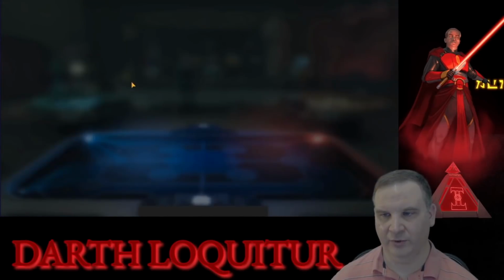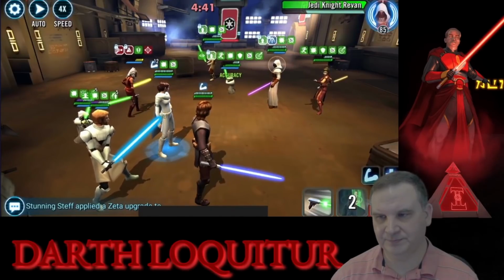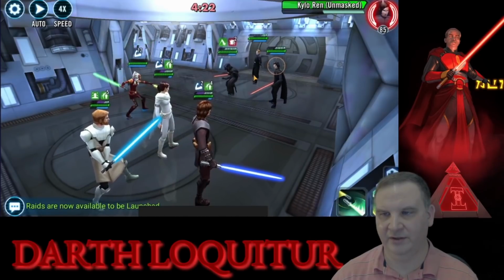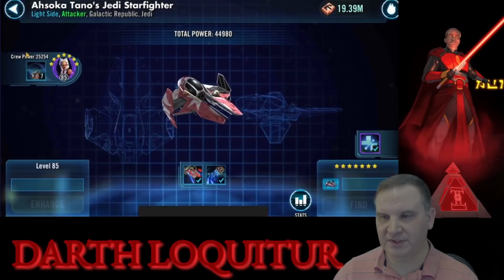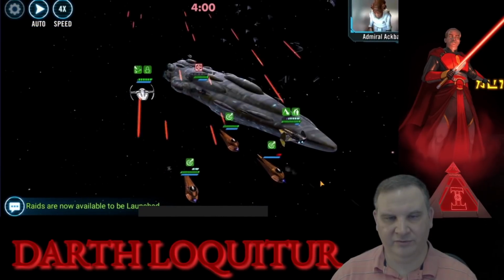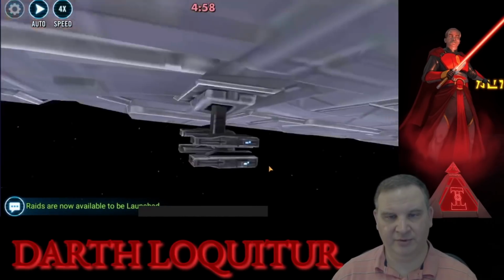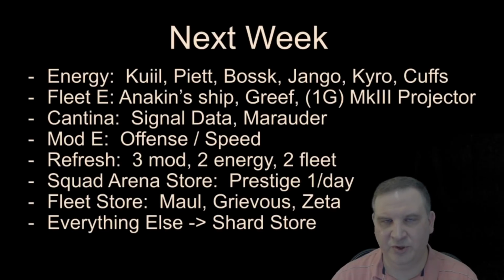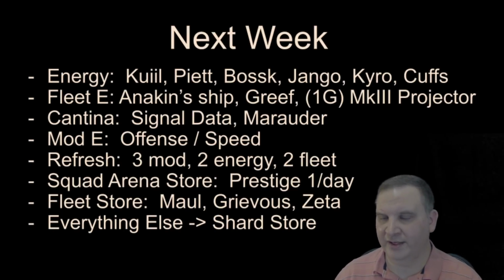Loquitur Account Update #25: Progress! Plus Squad and Fleet GAMEPLAY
ONE WEEK of progress, all character progression, upgrades, mods.  GAMEPLAY with my Padme team (top 50) and Fleet (top 5)!  GRIND discussion, and plans for next week's efforts.

0:00 Intro
0:45 Character Upgrades
2:10 Mod Work
5:00 Squad Arena Padme Team
11:45 FLEET Arena Geos with Support
23:00 Grind Discussion and Next Week's Plans

This account is not Free-to-Play.  I spend $20 per month, and at the time of this review, have invested $100, which has gone exclusively to Cantina Energy Refresh (Signal Data in April).